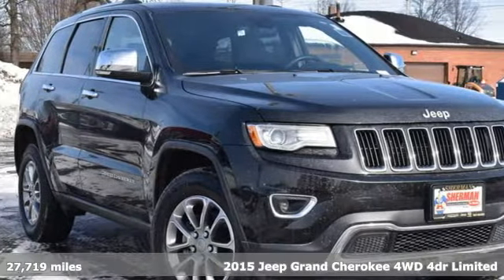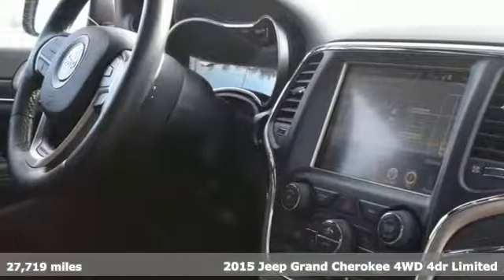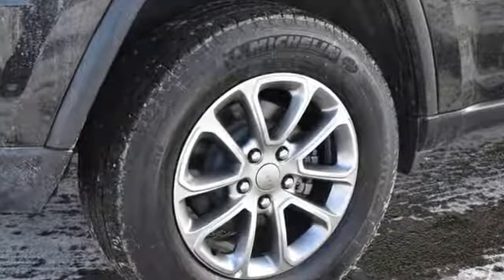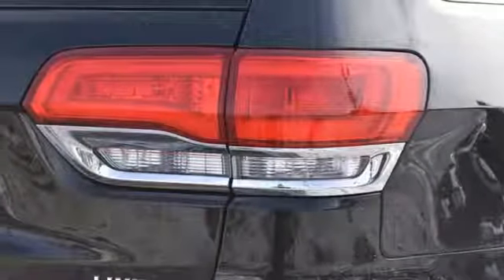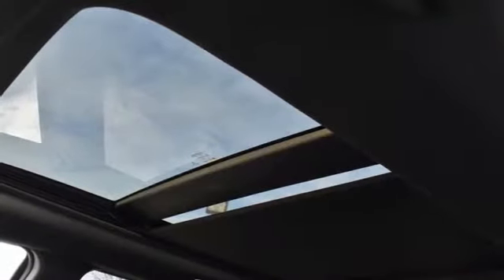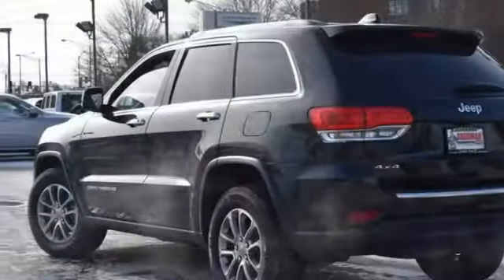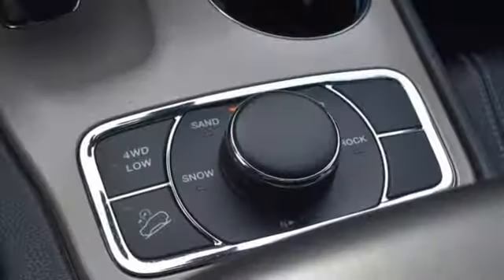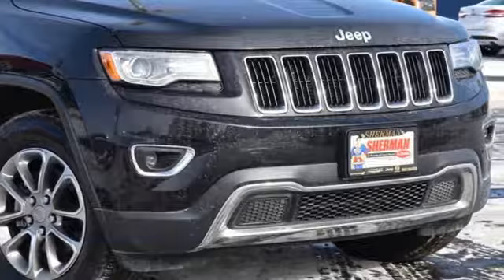Used 2015 Jeep Grand Cherokee Skokie - Chicago, IL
Year: 2015
Make: Jeep
Model: Grand Cherokee
Trim: Limited
Engine: 3.6L V6 24V VVT
Transmission: 8-Speed Automatic
Color: Black
Interior: Black
Mileage: 27719
Stock #: E3542
VIN: 1C4RJFBG6FC103982
CARFAX One-Owner. Clean CARFAX. Brilliant Black Crystal Pearlcoat 2015 Jeep Grand Cherokee Limited 4WD 8-Speed Automatic 3.6L V6 24V VVT 4WD.brbrRecent Arrival! Odometer is 10943 miles below market average!brbrAwards:br * Green Car Journal 2015 Green SUV of the YearbrBased on 2017 EPA mileage ratings. Use for comparison purposes only. Your mileage will vary depending on how you drive and maintain your vehicle, driving conditions and other factors.brAt Sherman Dodge Chrysler Jeep RAM ProMaster. We help customers get vehicle loans that fit their budget, enabling them to drive away with a new or used vehicle. Regardless of your credit status, we can help. No credit or bad credit? No problem !! Come to 7601 N Skokie Blvd, and meet with our financial professionals. An affordable car loan or lease is within reach at Sherman Dodge Chrysler Jeep RAM ProMaster.

Address:
7601 Skokie Blvd